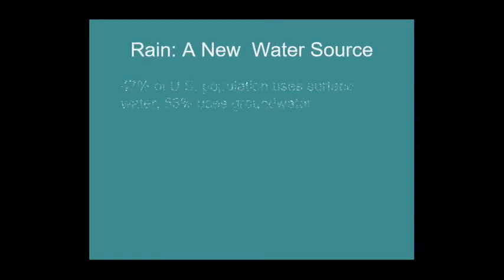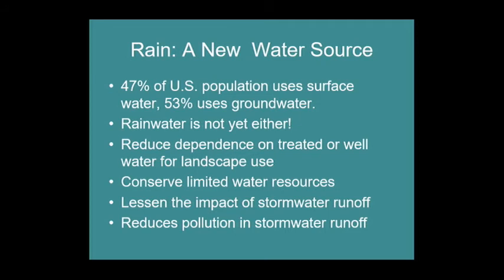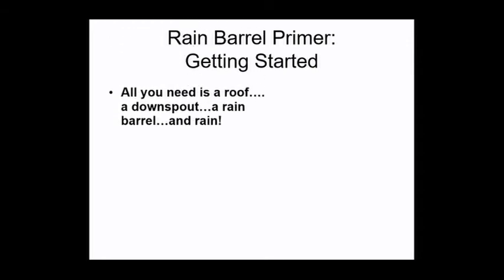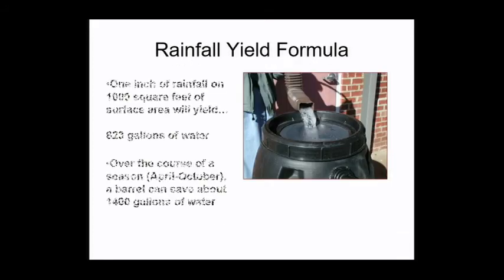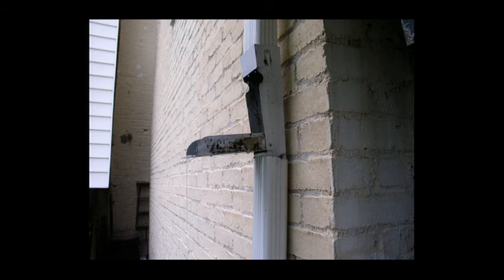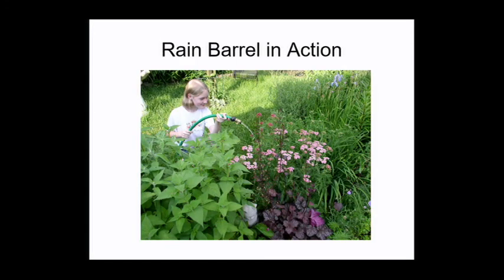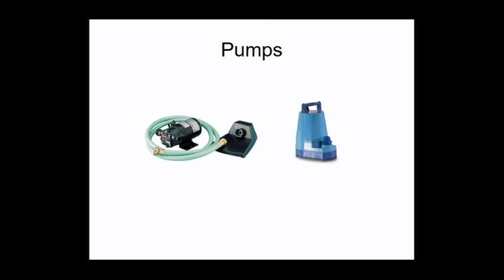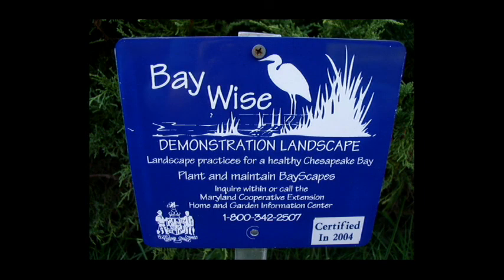Town of Emmitsburg Rain Barrel Workshop March 3, 2020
Agenda Items: